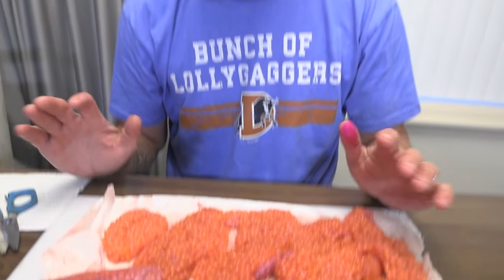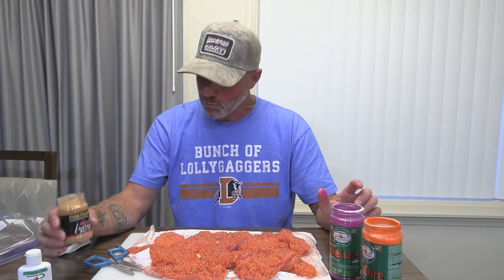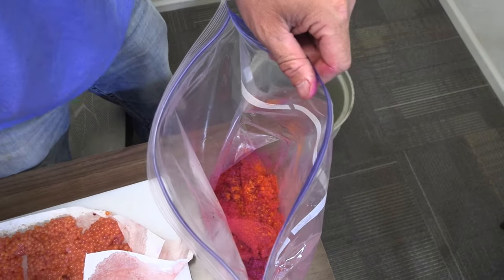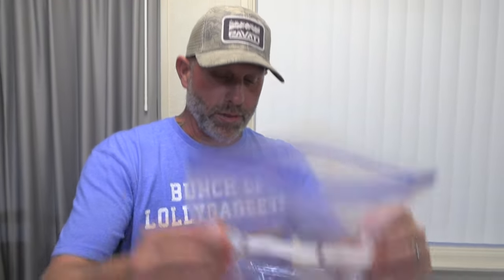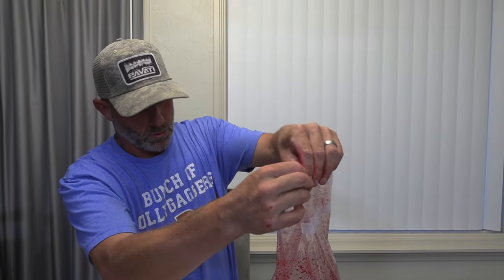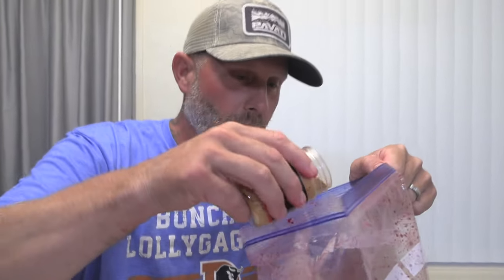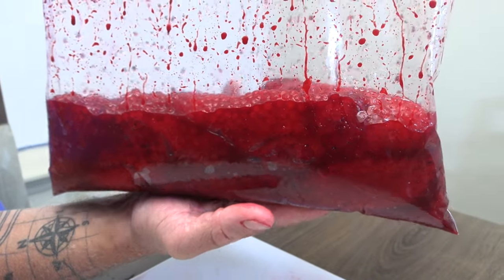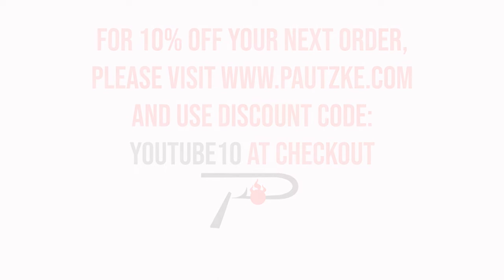How To Cure Eggs For West Coast Fall Chinook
Salmon fishing is excellent in the Northwest right now and anglers are curing as many eggs as they have in a long time. Pro guide Kyle Buschelman of Willamette Valley Outfitters joins us to detail how to cure eggs for West Coast fall Chinook. Learn his step-by-step process on this episode of Pautzke Outdoors.